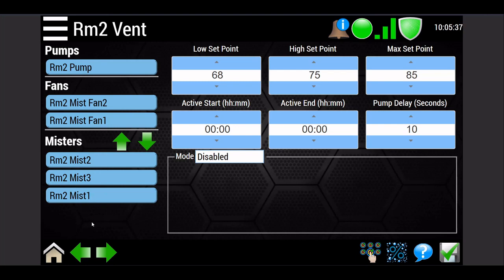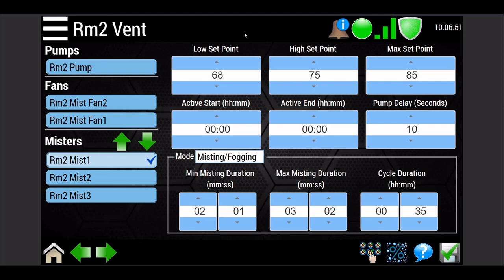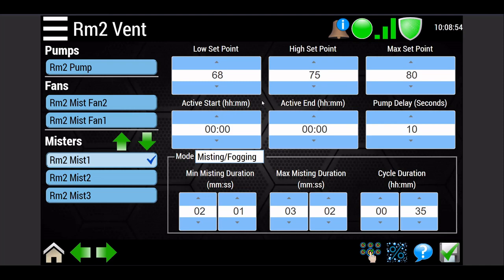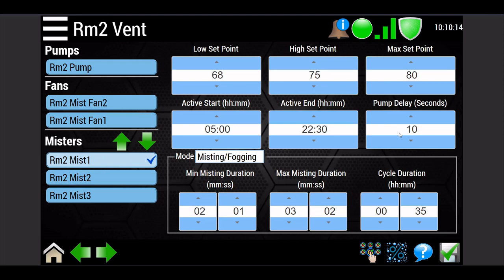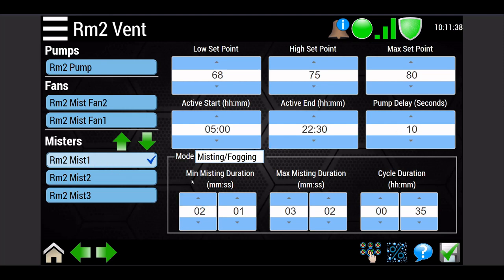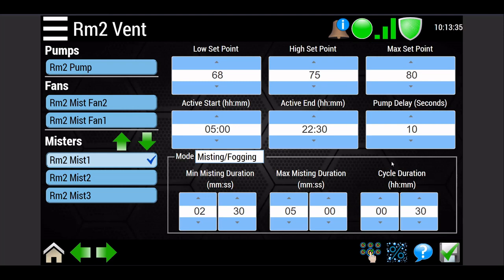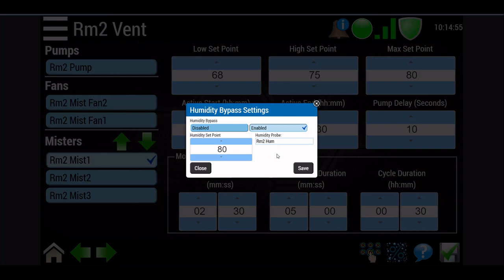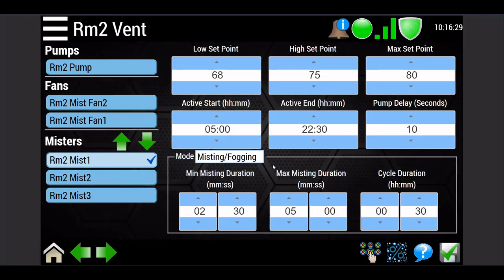How to Set Up Misting & Fogging Mode | Phason Controls AutoFlex Connect Evaporative Cooling Tutorial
In this AutoFlex Connect tutorial, Daniel shows you how to configure Misting & Fogging Mode for precision cooling. Learn how to set temperature setpoints, cycle durations, and humidity-based bypass logic for optimal animal comfort in hot, humid conditions. This setup ensures your misting system delivers cooling efficiently, without adding too much humidity to the environment.

You’ll Learn How To:
- Configure misting outputs, pumps, and circulation fans
- Set low, high, and max temperature set points for variable misting duration
- Balance misting and off time
- Enable and configure a humidity bypass for smart control in high-humidity conditions

01:02 General Settings
05:18 Misting/Fogging mode Settings
09:10 Humidity Bypass

Please note: The settings shown in this video are for instructional purposes only. The optimal settings for your situation will depend on your desired operation and the equipment used. Please consult a qualified professional to determine the settings that will meet your application needs best.